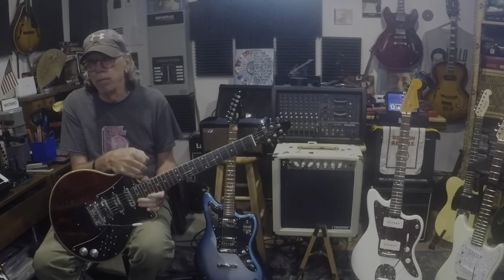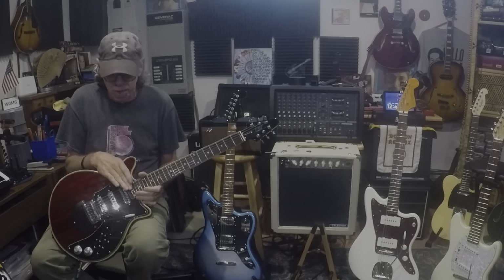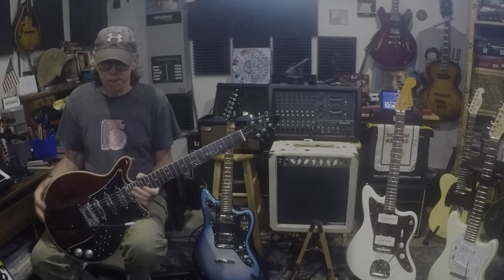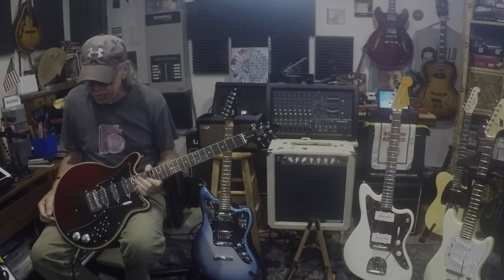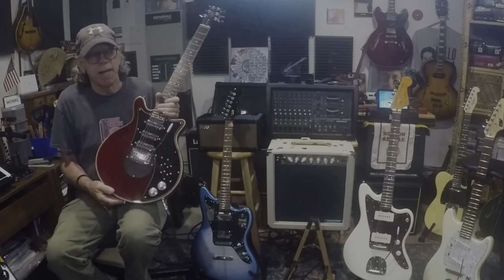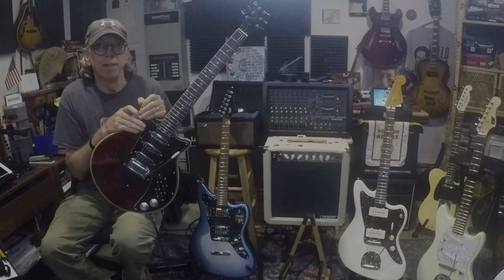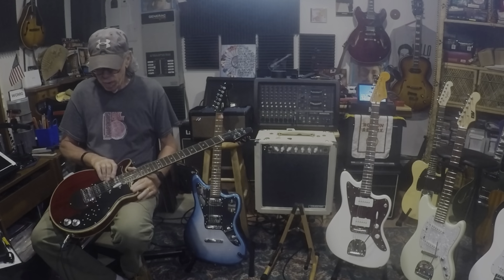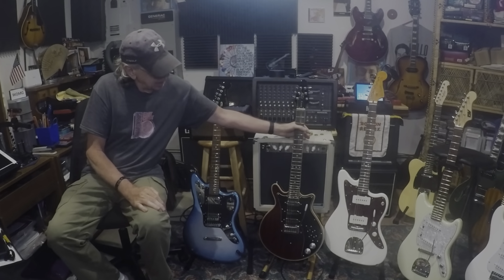IYV IBM-200 Brian May | Lawsuit Model? | Is It Extinct?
In this 74th installment, Jimmy discusses the elusive IYV IBM-200 Brian May “Lawsuit” guitar copy from Inyen Vina Guitars.  I have not seen this particular model in quite some time, as the only recent batches have NOT been the “Zero” fret, short scale and body type as the older versions.  Inyen Vina, are these models gone for good?  Will they ever be available again?  Inquiring minds want to know….